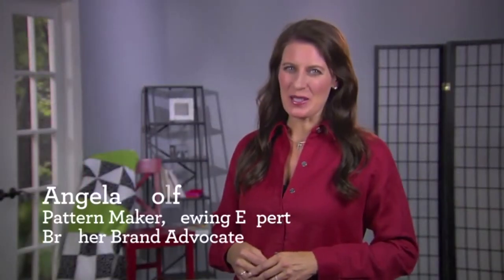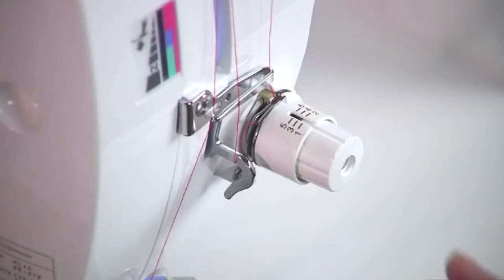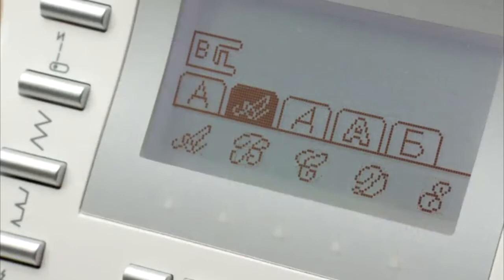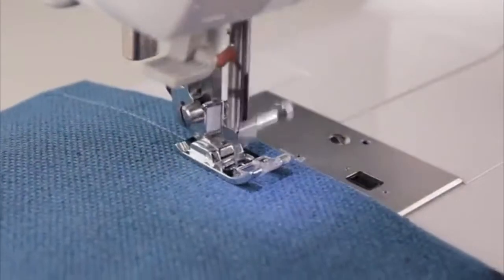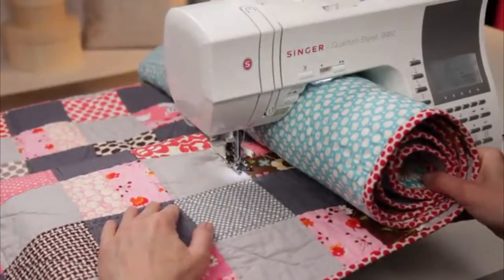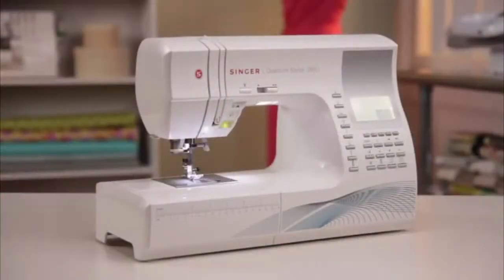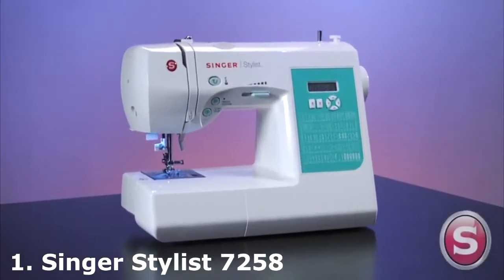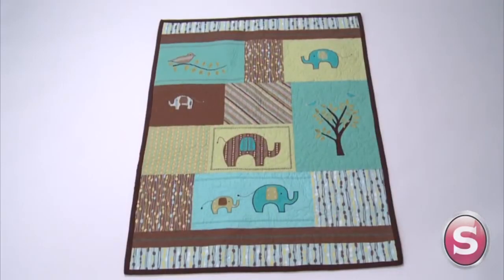Best Sewing Machines for Home Use 2021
5. Brother PQ1500SL Sewing and Quilting Machine

4. SINGER Quantum Stylist 9960 Computerized Portable Sewing Machine with 600-Stitches

3. Brother Stellaire Innov-is XJ1 Sewing

2. Janome 3160QDC Computerized Sewing Machine (New 2020 Tan Color) w/Hard Cover + Extension Table + Quilt Kit + 1/4 Seam Foot w/Guide + Overedge Foot + Zig Zag Foot + Buttonhole Foot

1. Singer Stylist 7258 100-Stitch Computerized 76 Decorative Stitches, Automatic Needle Threader and Bonus Accessories

5 stars Best Sewing Machines for Home Use 2021: US

  Whether you are a beginner or a fashion designer, having a good sewing machine is necessary for improving your sewing skill set. However, one does not need to strain their legs with a traditional sewing machine for this purpose.
  With the evolving modern technology, home sewing machines have gained several convenient features that are sure to make your job easy.
  In this video are our recommendations for the Best Sewing Machines for Home Use 2021. Enjoy!
*Best Amazon Today's Deals
*Try Audible and Get Two Free Audiobooks